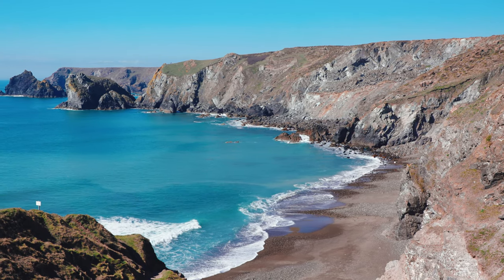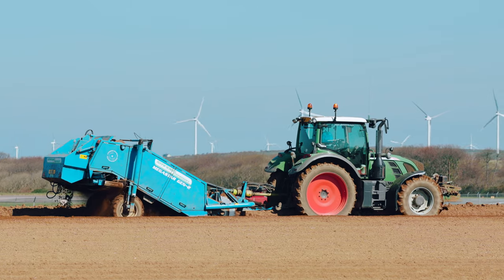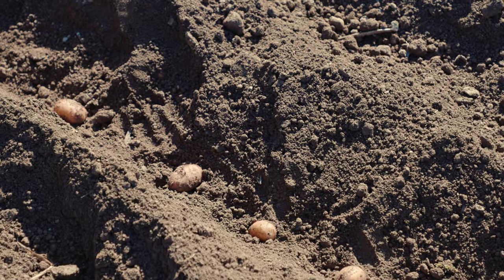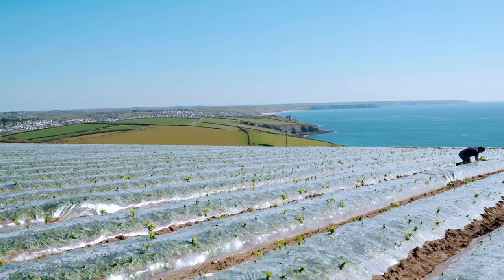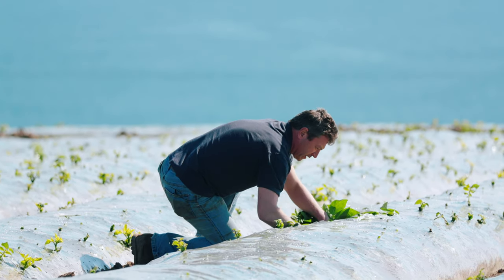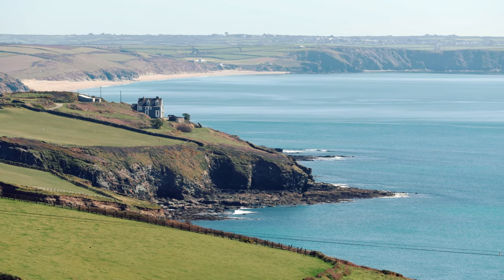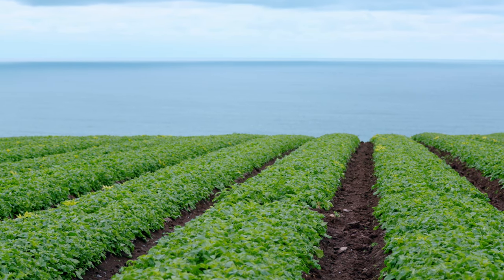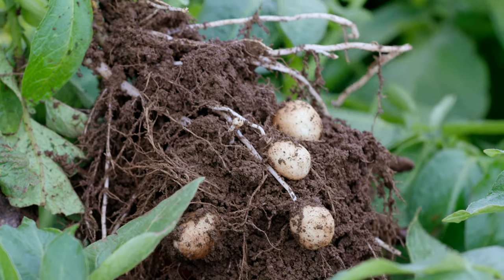Cornish New Potatoes - 2019 Planting with farmer Phil Rogers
Find out what makes Cornish New Potatoes so special and how early planting means they are the first mainland UK New potatoes of the summer.